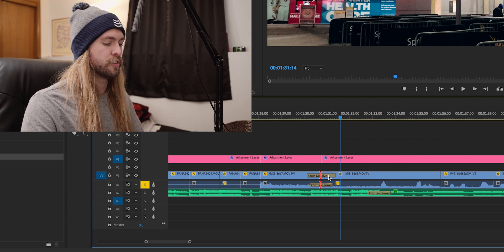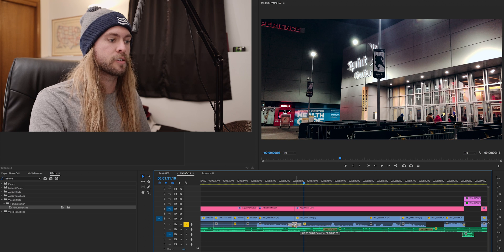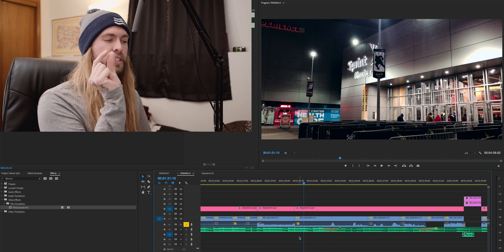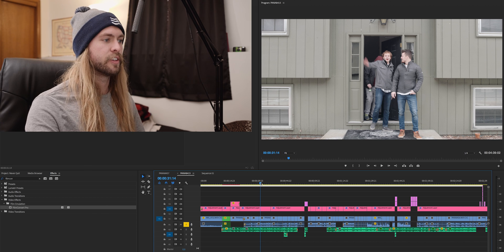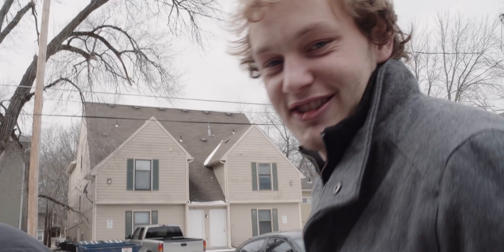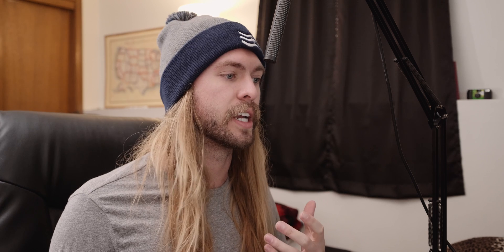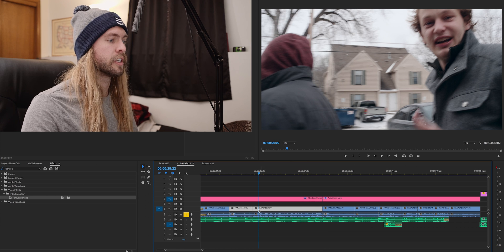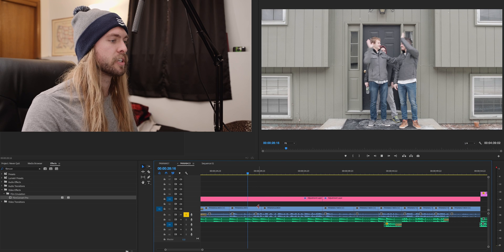2 AUDIO TRICKS to make your videos FLOW // Premiere Pro Tutorial